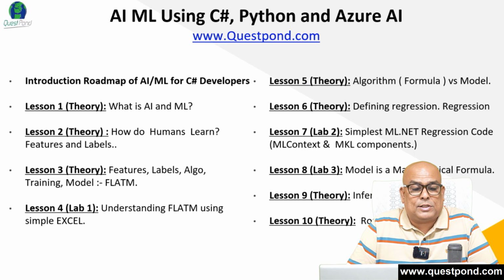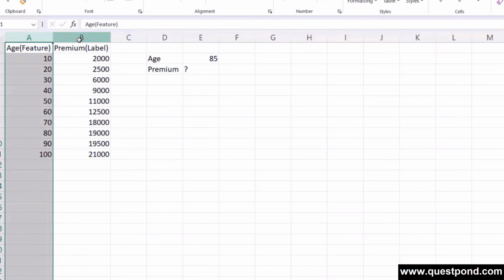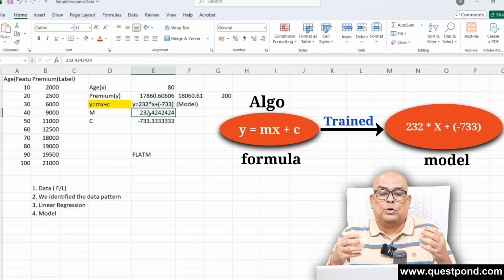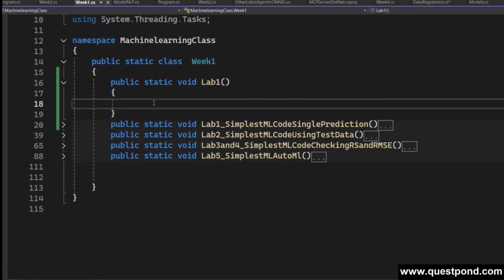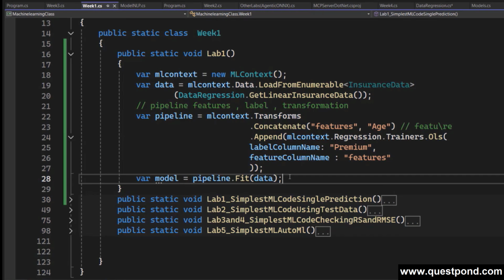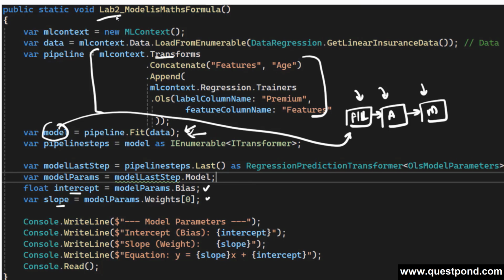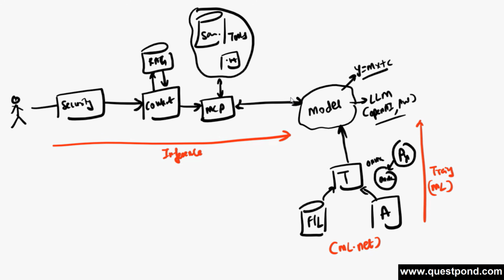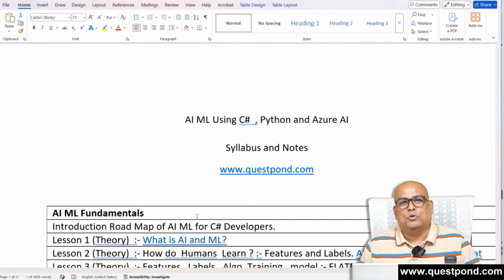AI & Machine Learning for C# Developers | Beginner Full Course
One of the biggest pain points for C# developers getting started with AI/ML is that they first need to learn Python and then learn the concepts of AI/ML.

But if AI/ML concepts are first taught using C#, and then later mapped to Python, the learning curve becomes much easier and more practical.

Also, many people think Python is mandatory for AI/ML. The reality is that you can leverage languages like C# and Java very effectively to build AI solutions.

In this video series, we will go through the following lessons with both theory and practical demonstrations:

00:00 Introduction
01:02 Introduction — Roadmap of AI/ML for C# Developers
05:44 Lesson 1 (Theory) - What is AI and ML?
07:49 Lesson 2 (Theory) - How Humans Learn? Features and Labels
09:07 Lesson 3 (Theory) - Features, Labels, Algorithm, Training, Model (FLATM)
12:11 Lesson 4 (Lab 1) - Understanding FLATM using simple Excel examples
22:52 Lesson 5 (Theory) - Algorithm (Formula) vs Model
24:45 Lesson 6 (Theory) - Understanding Regression
29:08 Lesson 7 (Lab 2) - Simplest ML.NET Regression Code (Definition, MLContext & MKL Components)
51:22 Lesson 8 (Lab 3) - Model is a Mathematical Formula
59:10 Lesson 9 (Theory) - Inference vs Training
1:01:03 Lesson 10 (Theory) - Roadmap for AI/ML

Happy Learning 🙂

For Interview Questions and Step by Step videos visit Questpond :-
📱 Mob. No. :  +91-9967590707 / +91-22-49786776